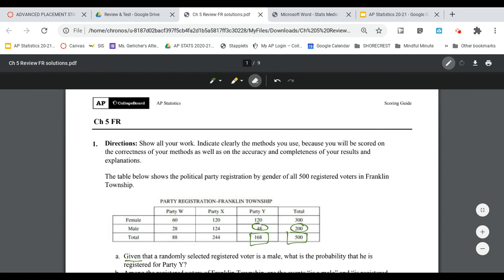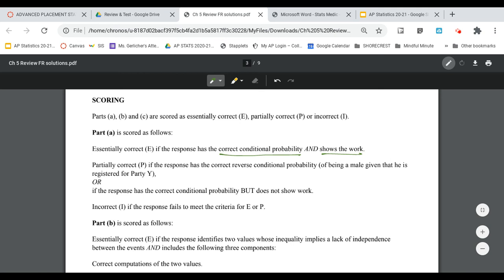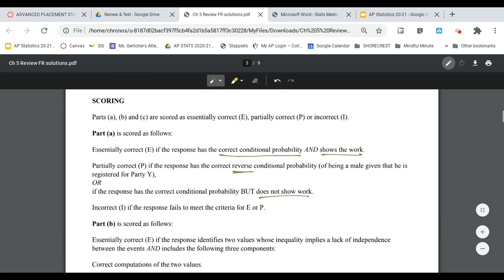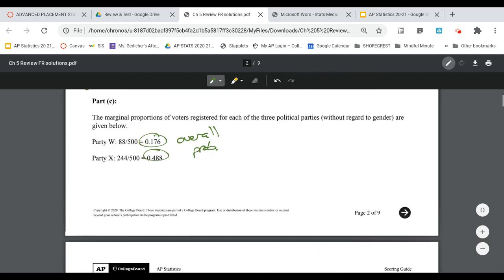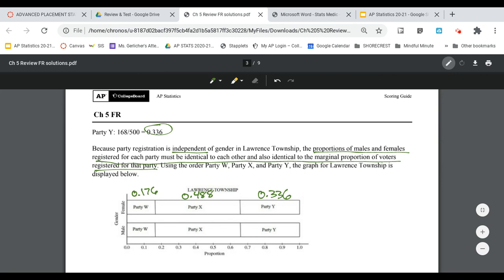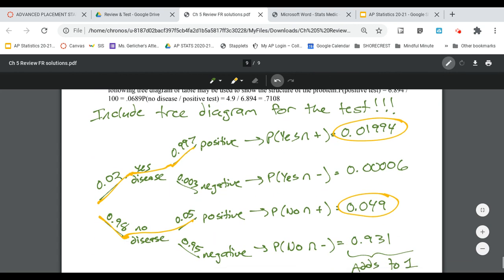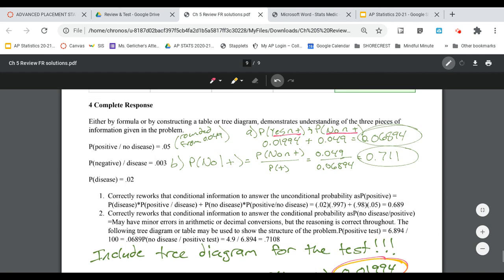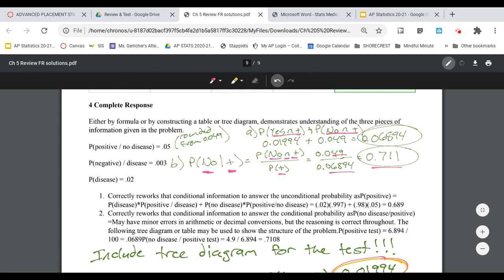Ch 5 Review Free Response